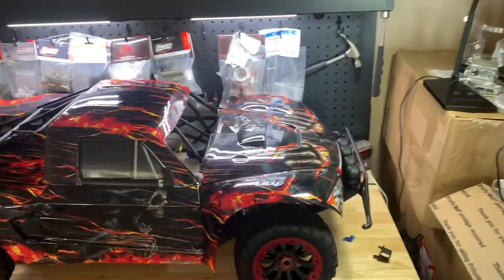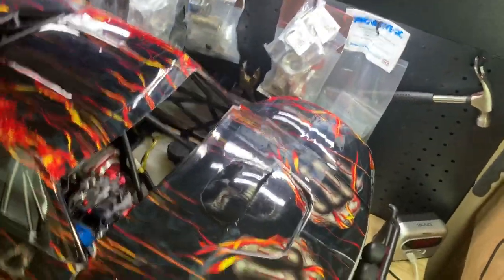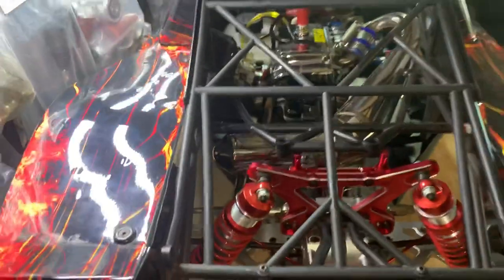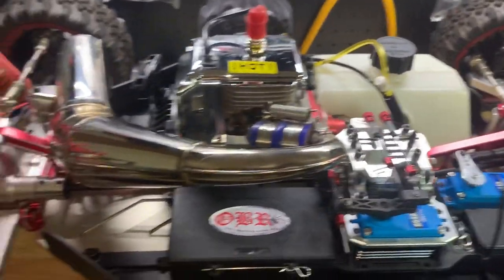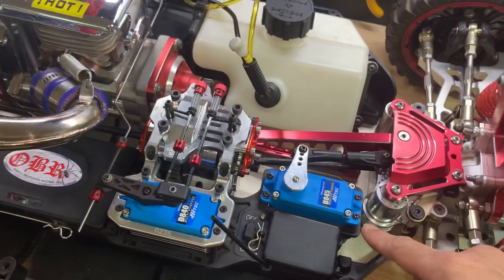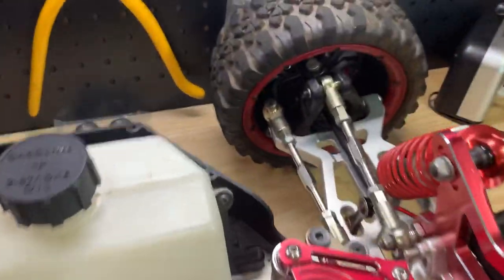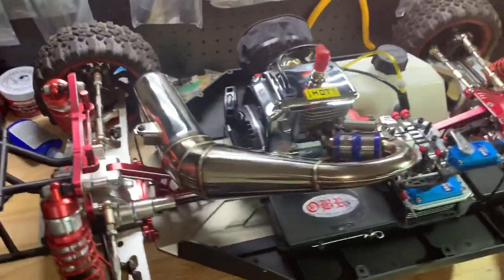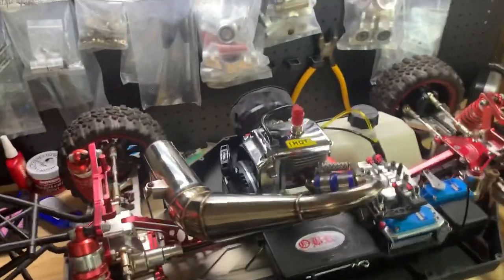KMx2 OBR34cc v2 reed-case// Losi 5t 2.0 platform // UPDATE